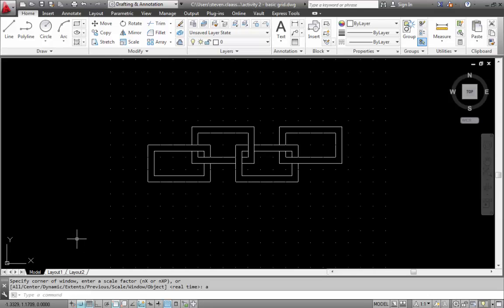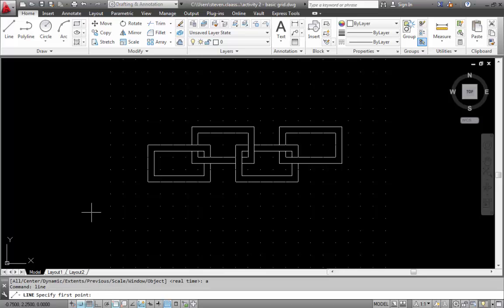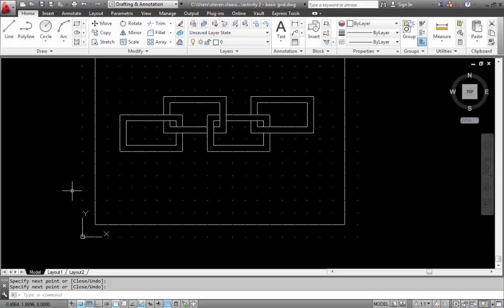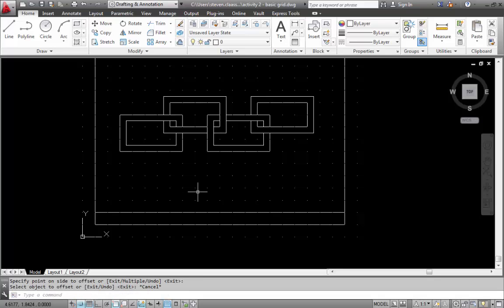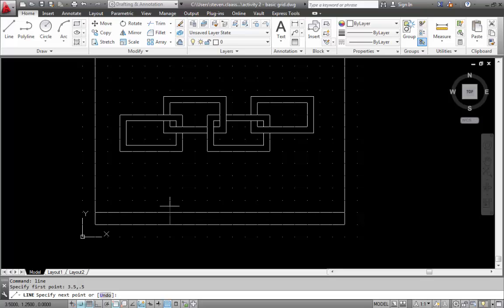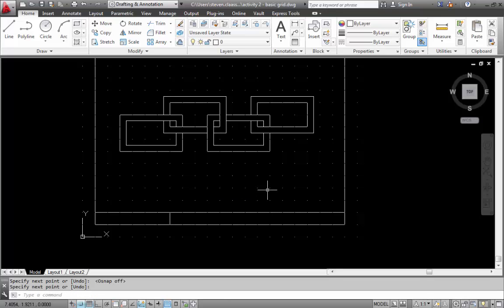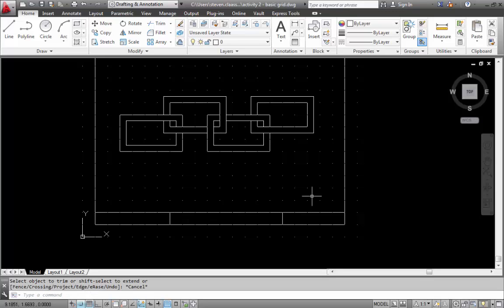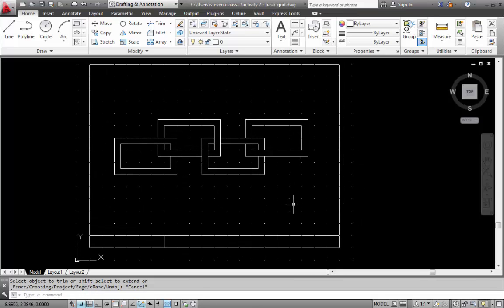Student Video #9 Drawing a simple border